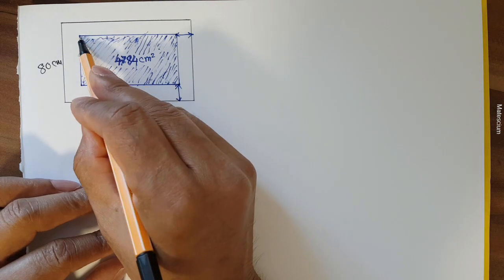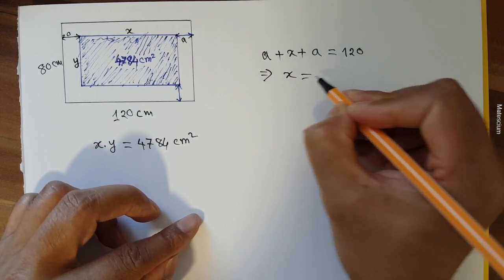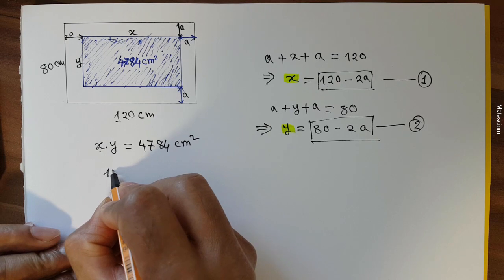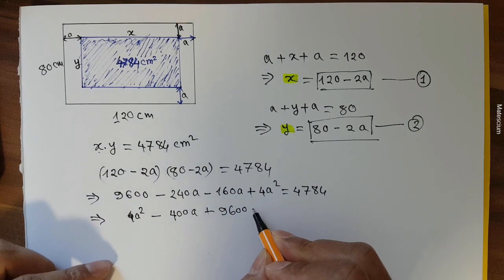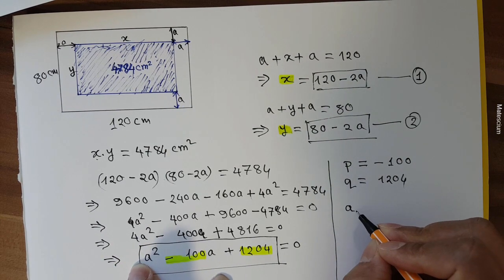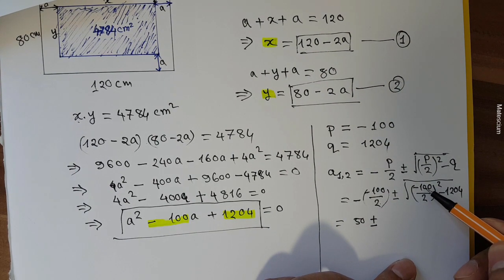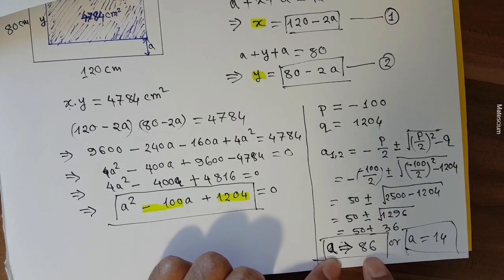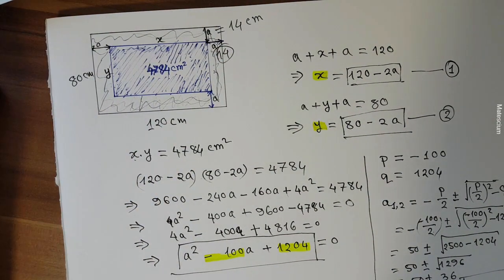Xplore the X | Quadra PQ Form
Xplore the X | Rectangular Geometry | Quadra PQ Form | Quadra Equation Formula.

Unlock the Secrets of Quadra Rectangles Length and Width, and the Quadra PQ Form!  In this quadra equation formula video, we are engaging math tutorial where we dive into the world of rectangles and quadratic equations.
In this video, we unravel the mystery of two rectangles-a larger one measuring 120 cm in length and 80 cm in width, and a smaller one nestled within. While the smaller rectangle's surface area is 4784 cm², its exact length and width remain a puzzle.
Together, we embark on a journey to calculate the gap between these rectangles, revealing the width of the border that surrounds the smaller shape. But that's not all! We will guide you through an incredibly simple method to solve quadratic equations using the PQ formula, making math easier than you ever thought possible.

Whether you are a math enthusiast or simply looking to conquer practical math challenges, this video is your gateway to understanding geometric concepts and tackling equations with confidence. Get ready to sharpen your problem-solving skills and unravel the beauty of mathematics in an exciting, approachable way.

Don't miss out on this opportunity to enhance your math trick process while enjoying an enlighting learning experience. Hit play and let's dive into the world of rectangles, equations, and problem-solving magic!

Timeline:
00:00 Intro
02:50 X and Y of the smaller rectangle is defined
04:37 Quadratic equation
05:15 PQ form of quadratic equation
07:15 the value of X is solved